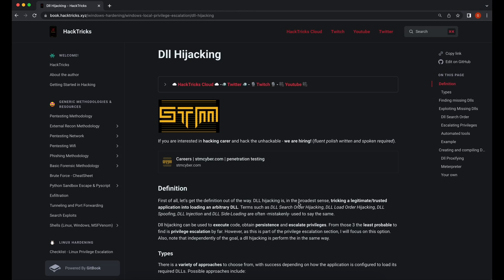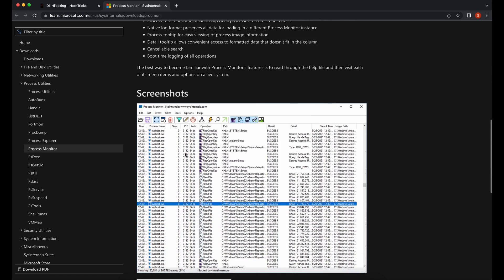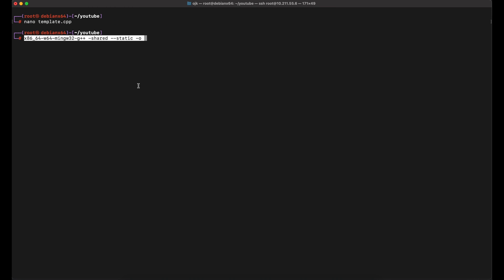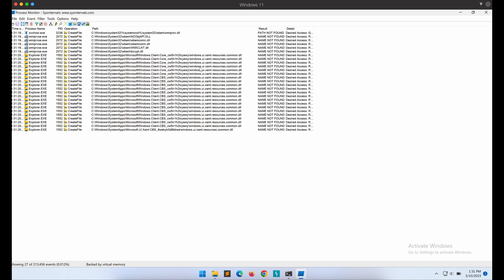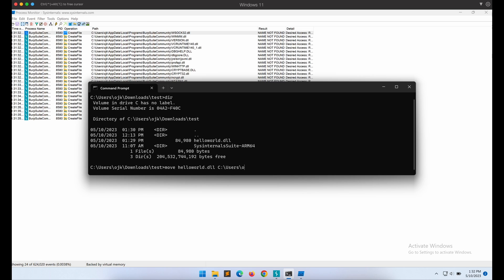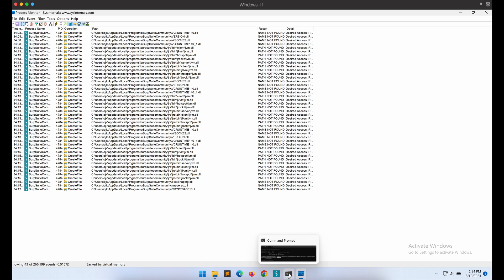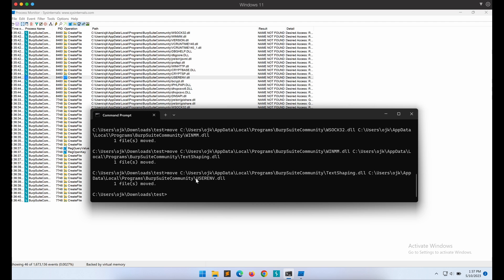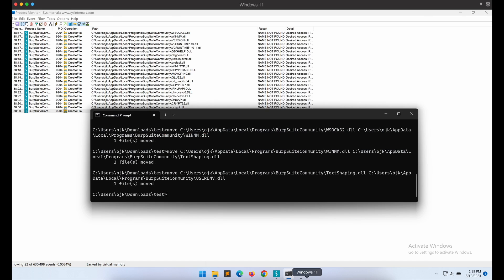Understanding DLL Hijacking for Payload Execution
This video showcases how DLL Hijacking can be used to execute malicious commands by first identifying missing DLL files loaded by a legitimate program on a Windows system. This can be done with the help of an official Microsoft binary - Process Monitor (ProcMon).

The video provides a step-by-step walkthrough guide and a practical demonstration on how you can identify missing DLL files loaded by a program using ProcMon and subsequently, compile and generated an example C++ DLL payload file that is used as a proof of concept. It was possible to execute our DLL payload file through Burp Suite Community.

DLL Hijacking is a very useful technique to understand as it can potentially allow bypassing of restricted environments - whereby only whitelisted programs can be executed. It will be possible to bypass such restrictions if the whitelisted programs can be analysed to determine if DLL files that are intended to be loaded and executed are missing from the Windows system.

In addition, DLL Hijacking is often abused by malicious threat actors to maintain persistence on a compromised Windows machine as it avoids the common TTPs on modifying common auto startup registry settings and creation of schedule tasks.